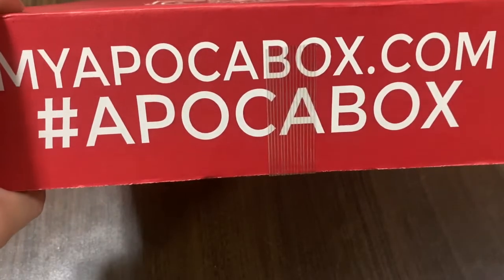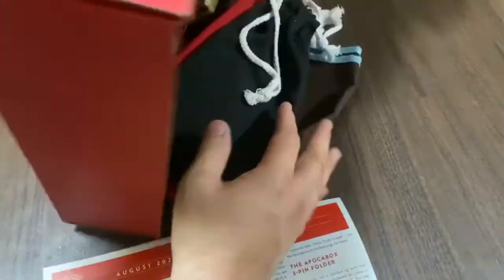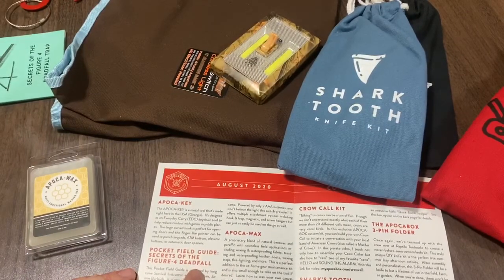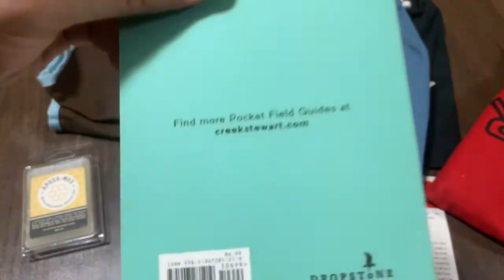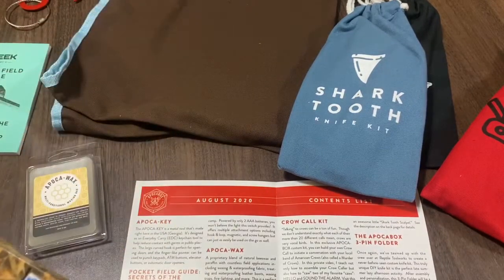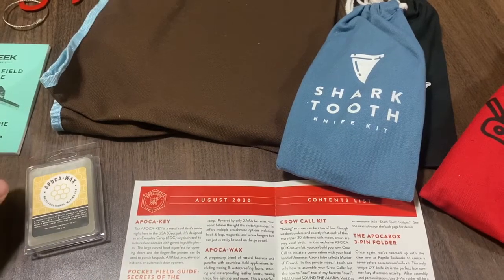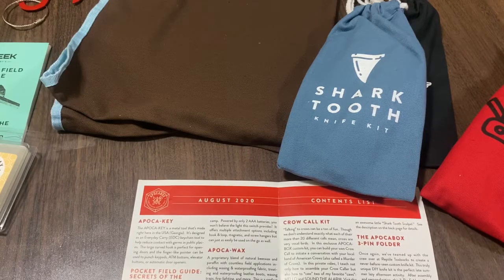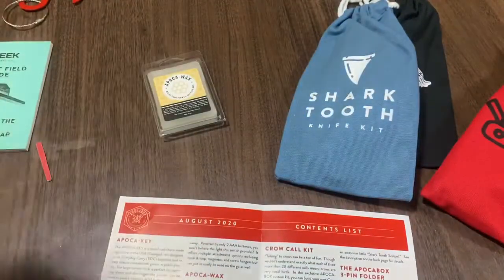Apocabox bushcraft and survival gear box review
If you have not checked out
Apocabox check them out! Hand selected survival tools